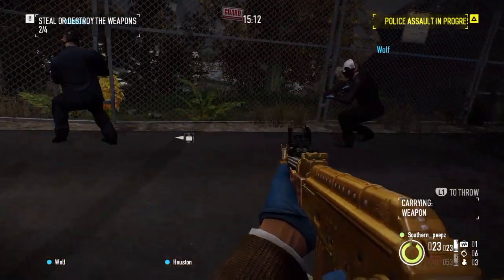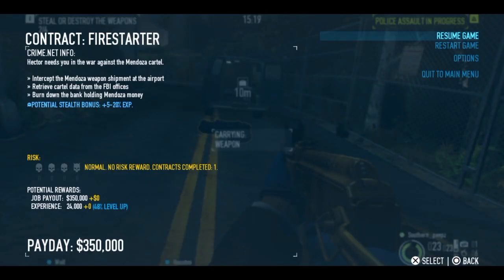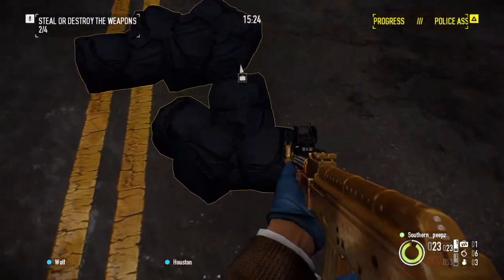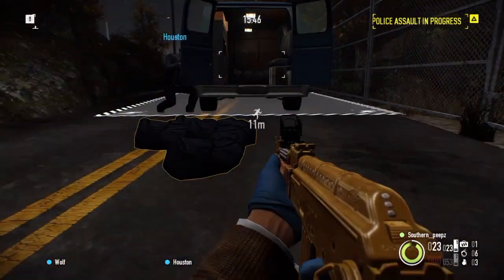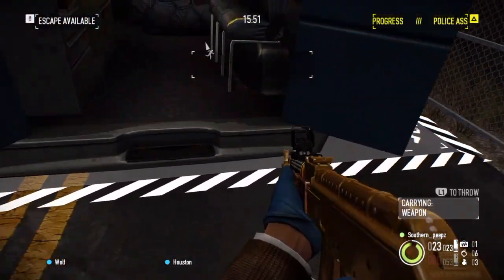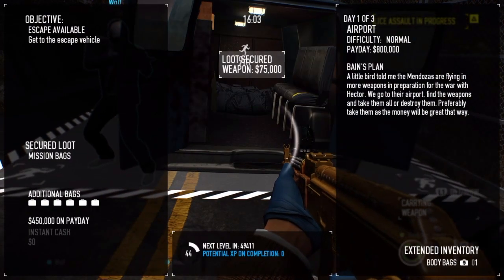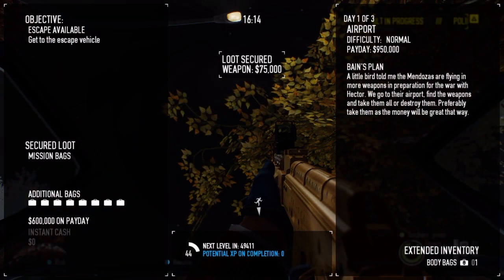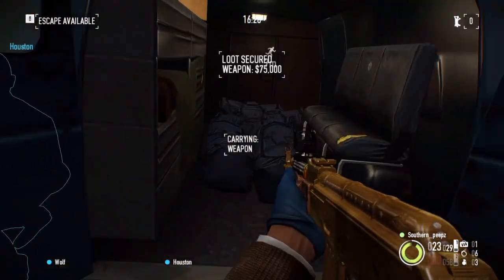PAYDAY 2 Bag Duplication Glitch (PS4/XBOX1)